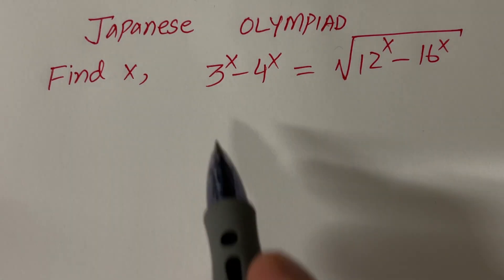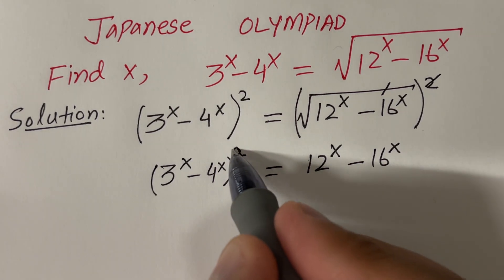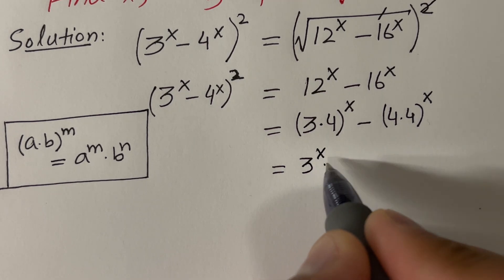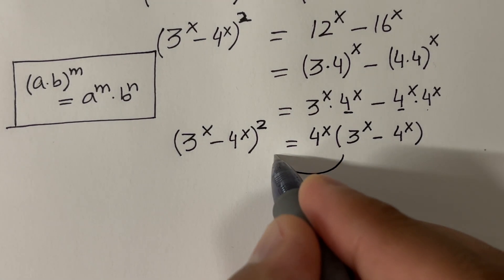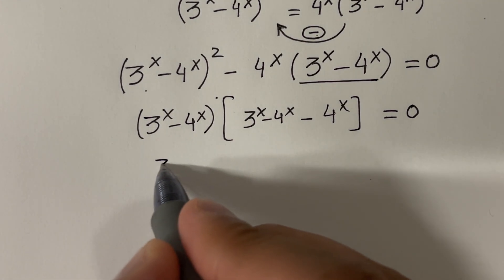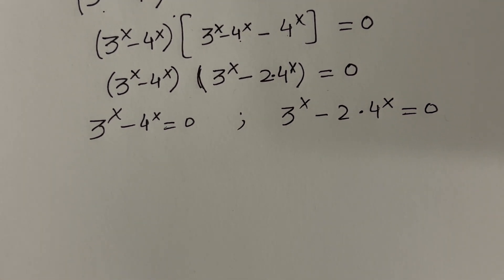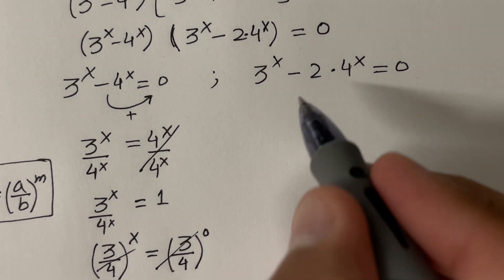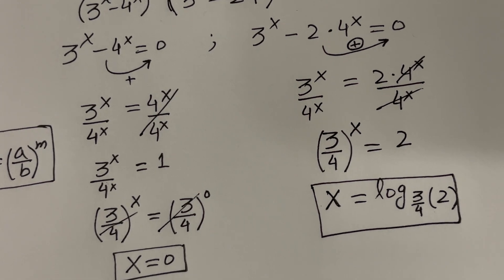Japanese Math Olympiad || A Nice Radical Math Simplification Find the Value of